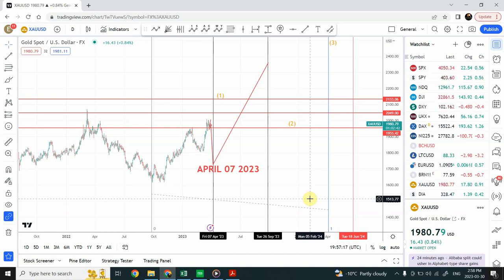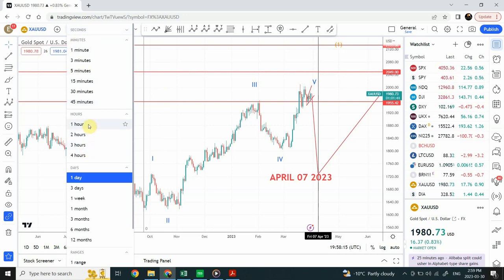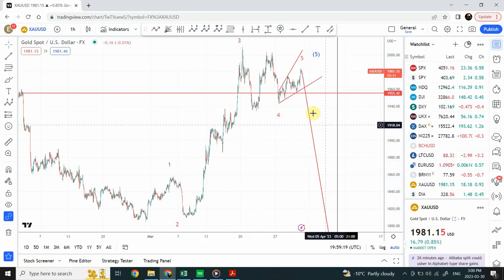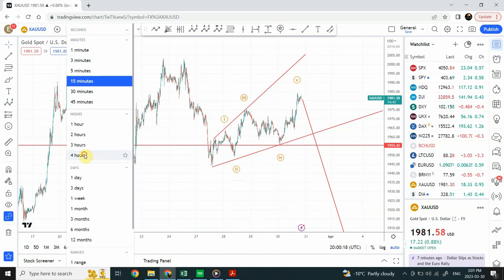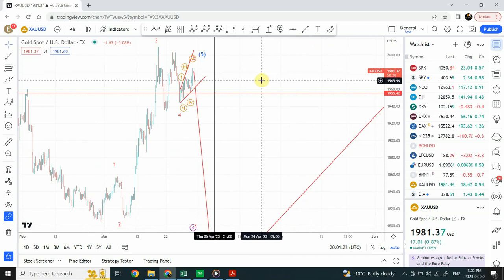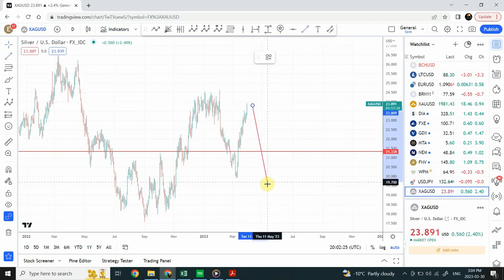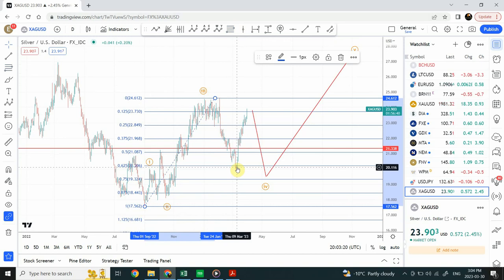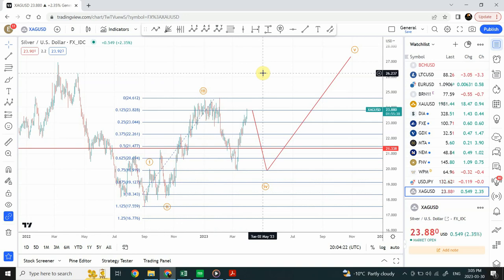Elliott wave analysis of GOLD and SILVER | March 30 2023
Get ready for a good surprise in Gold and Silver

Shaheen